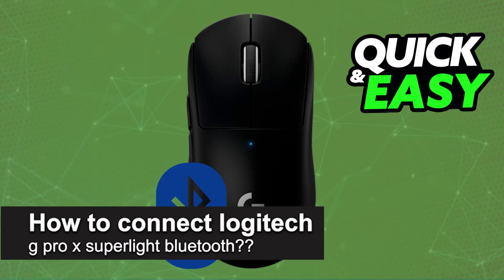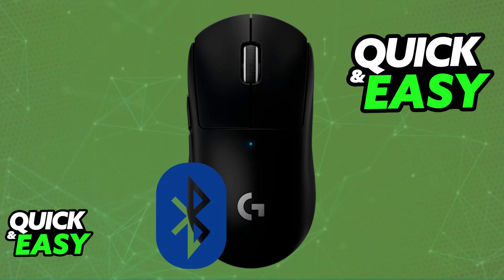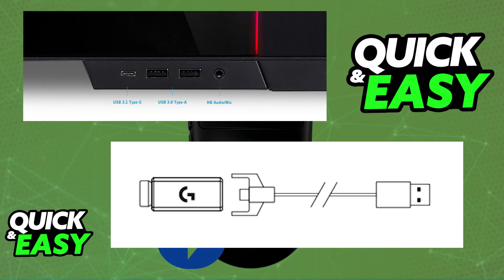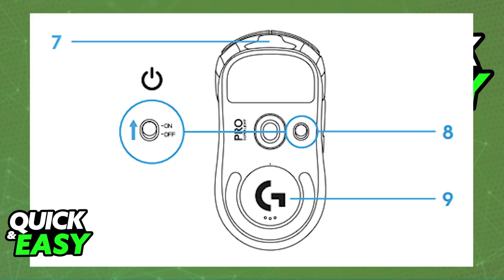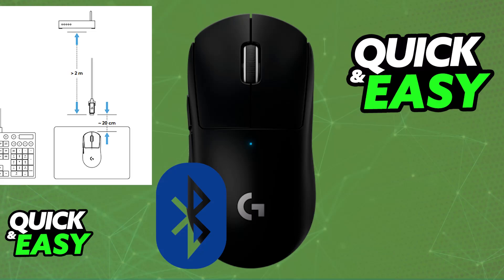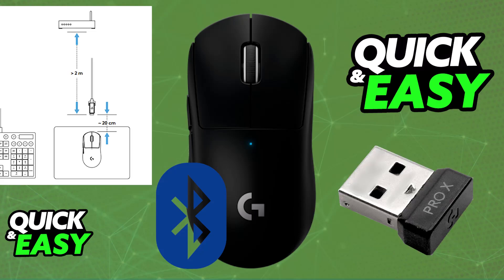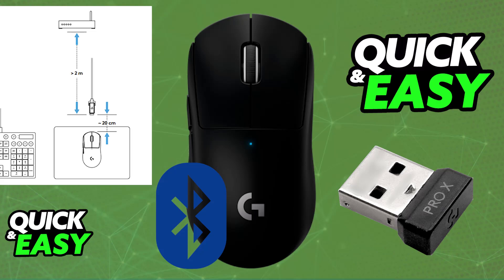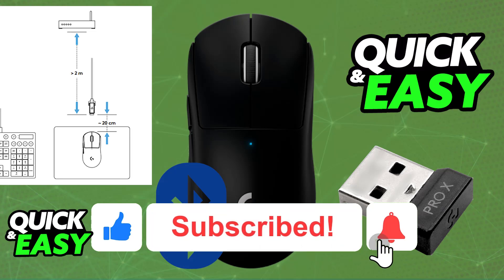How To Connect Logitech G Pro X Superlight Bluetooth? (2025)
I will solve your doubts about how to connect logitech g pro x superlight bluetooth, and whether or not it is possible to do this.

I hope I have helped you with the video!